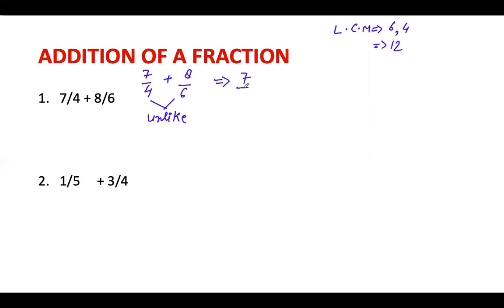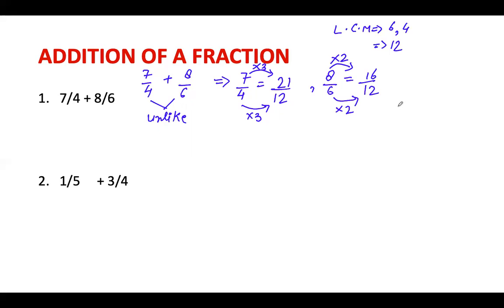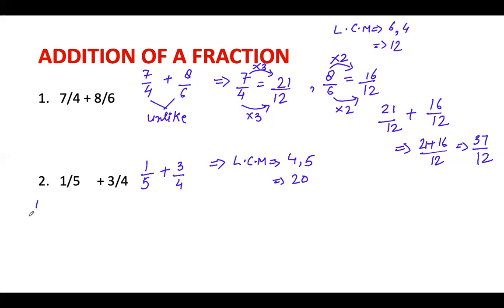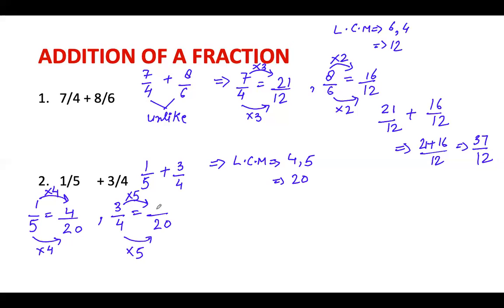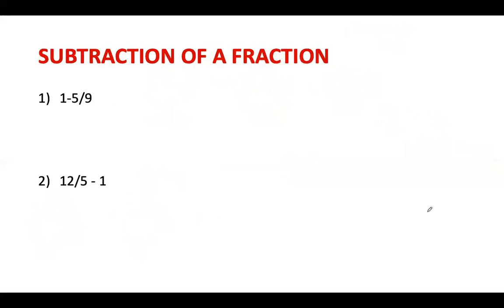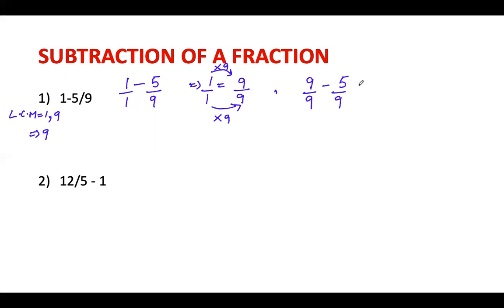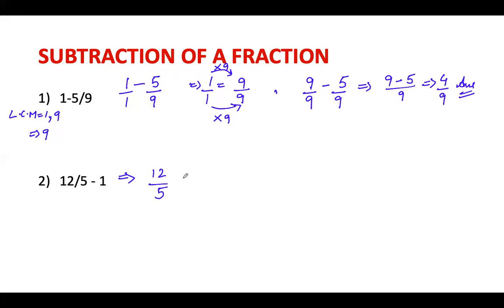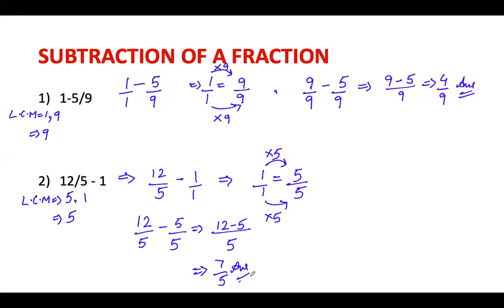Addition and subtraction of unlike fractions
In this video we cover the addition and fraction of unlike fractions which is very helpful for making the strong base in mathematics.